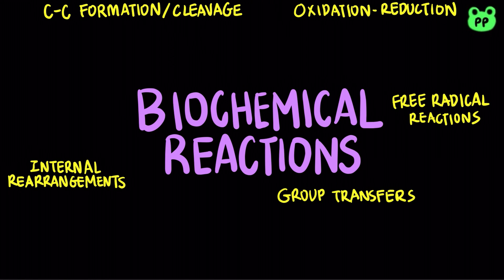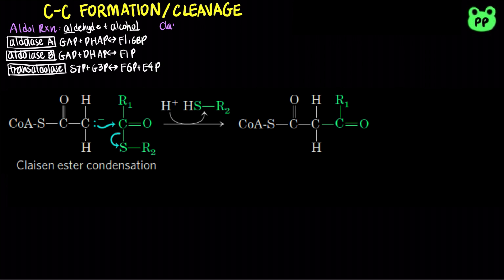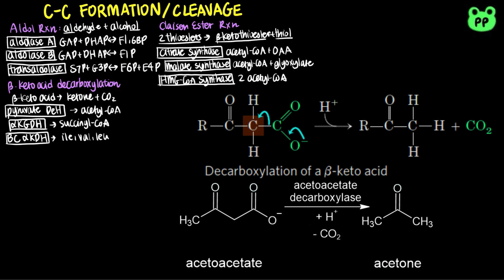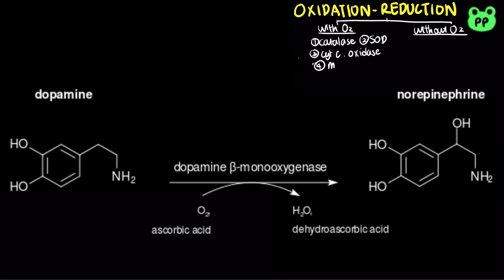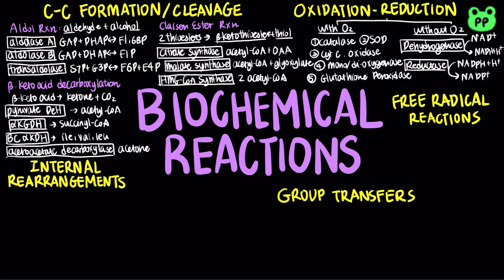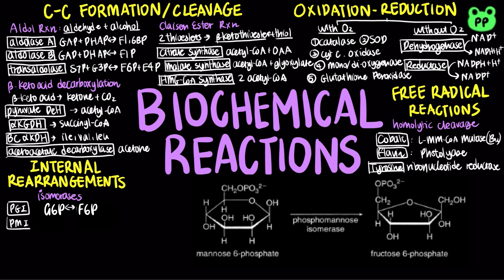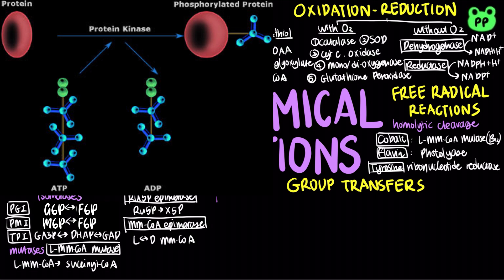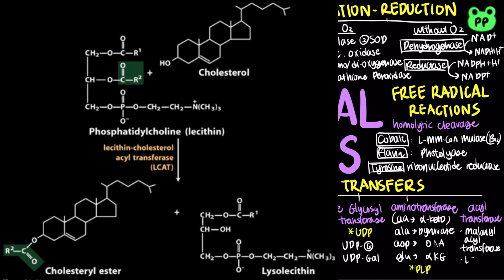Biochemical Reactions | Principles of Metabolism 02 | Biochemistry | PP Notes | Lehninger 6E Ch.13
A summary review video about 5 types of biochemical reactions.

Timestamps:
0:00 C-C Formation and Cleavage (aldol, claisen, decarboxylation)
2:29 Oxidation-Reduction Reactions
4:49 Free Radical Reactions
5:31 Internal Rearrangements (isomerases, mutases, epimerases)
7:03 Group Transfers (kinases, methyltransferases, glycosyltransferases, aminotransferases, acyltransferases)